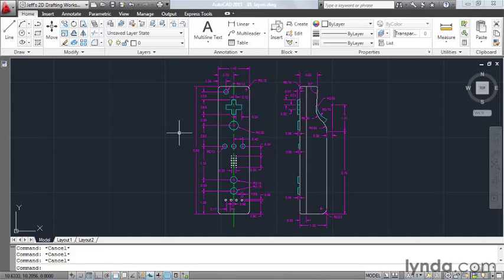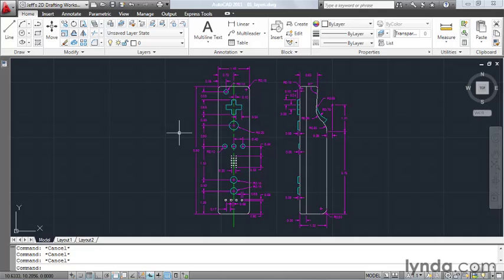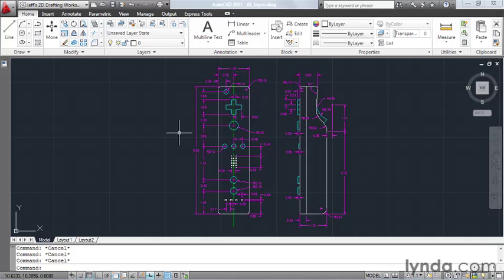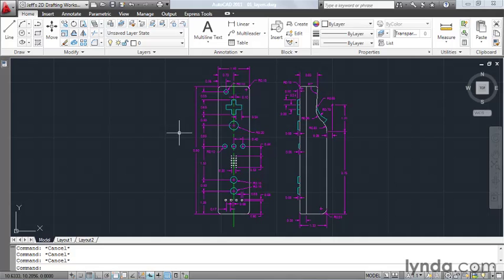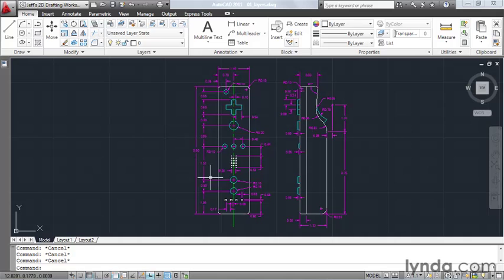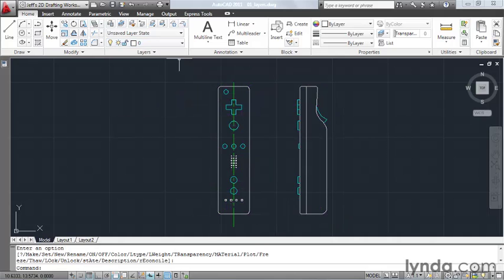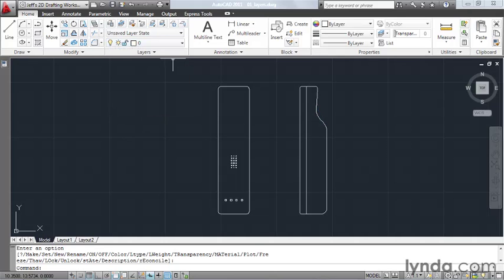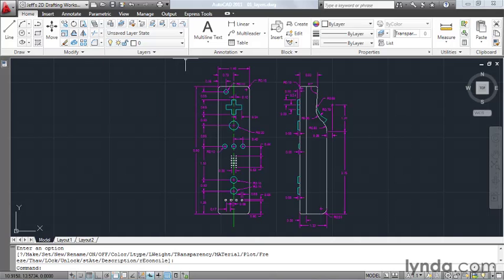1001 Understanding layers